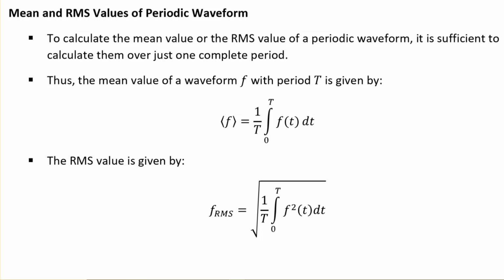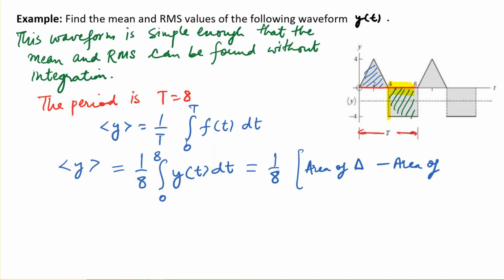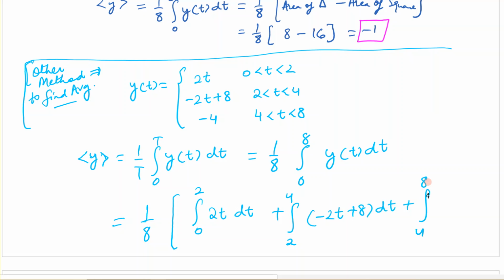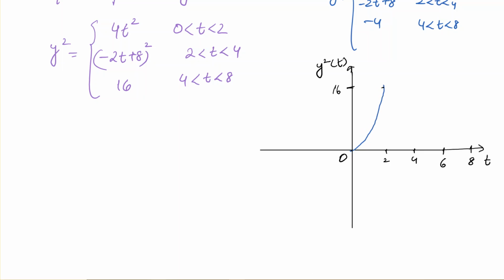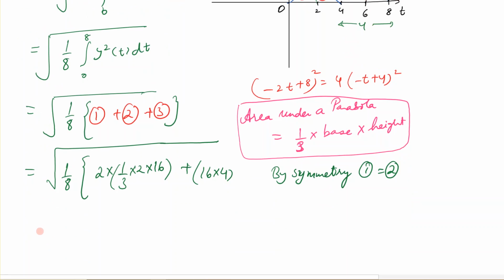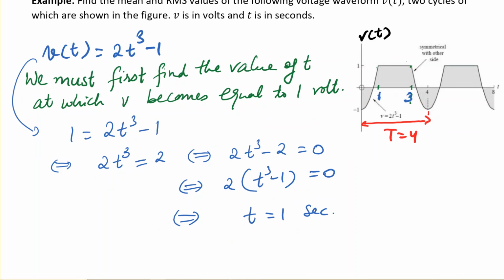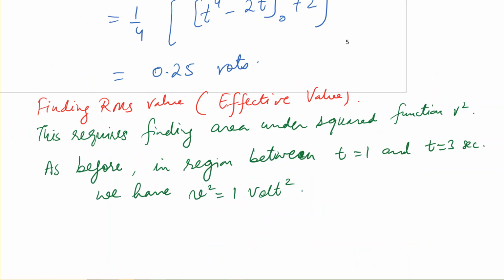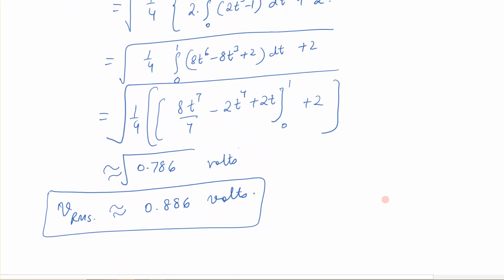Mean and RMS Values of a Periodic Waveform